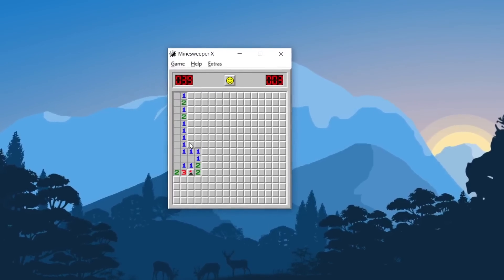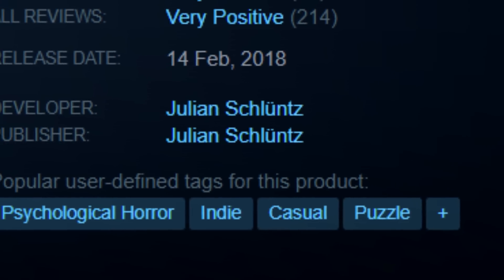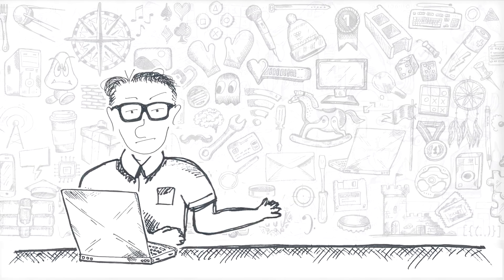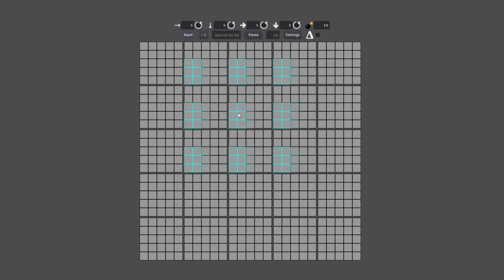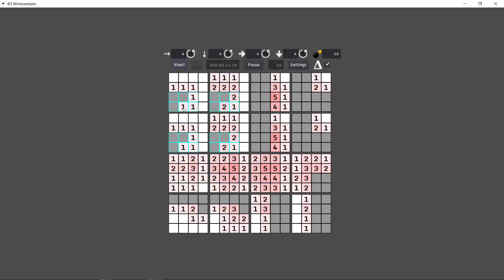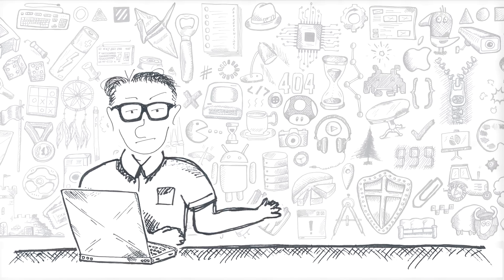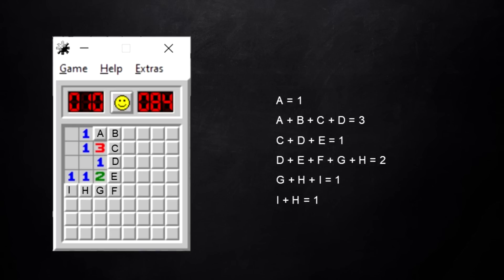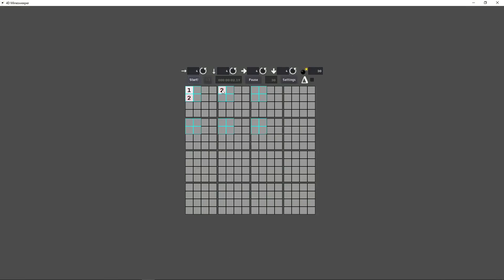4D Minesweeper (and a Python bot that beats it)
4D Minesweeper IS a thing. Let’s look into how 4D works, what a 4D minesweeper looks like, and also check out a Python bot that can play it.

Track Name: Funky Retro Funk [Funk Music] by MokkaMusic / Old Tapes